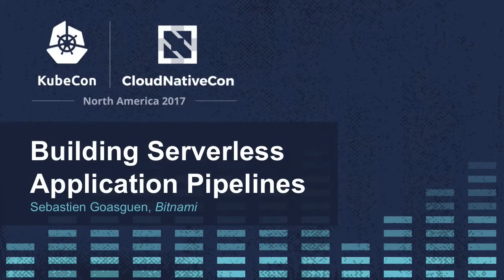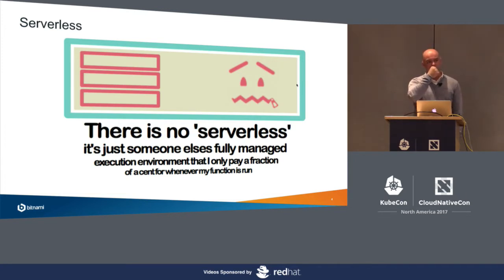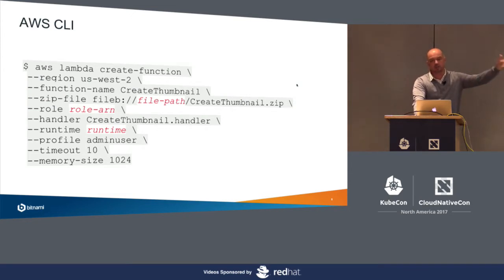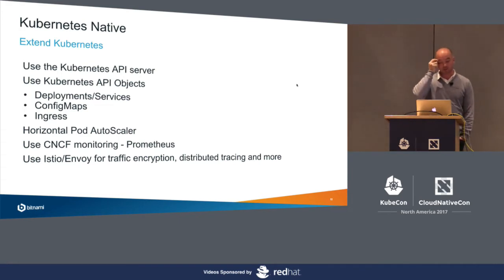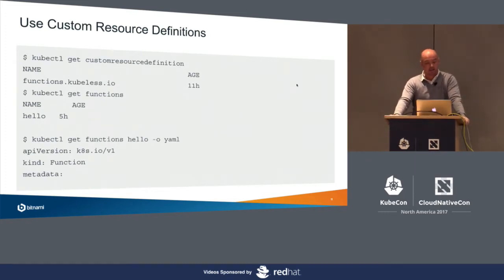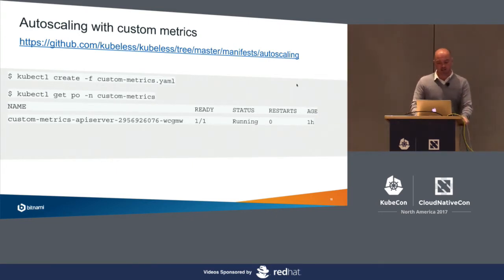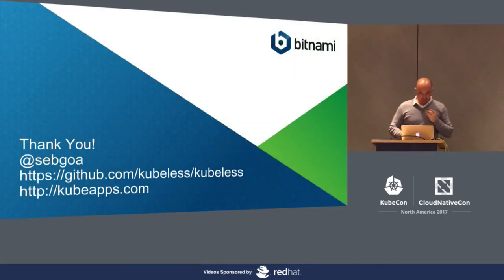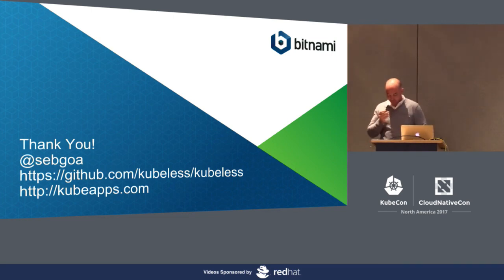Building Serverless Application Pipelines [A] - Sebastien Goasguen, Bitnami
The serverless paradigm is bringing a new type of applications to the forefront of application architecture. Distributed, containerized, scalable, event-driven and ephemeral with fine grained billing. In this talk we will go through several application use-cases that are driving the serverless movement (e.g data processing, IoT, mobile-backends,machine learning) and demonstrate how these applications can be developed and deployed on top of Kubernetes using an open source serverless solution called kubeless. Through live demos and examples, we will show that Kubernetes with its rich and stable core API is the perfect platform to build FaaS solutions.

About Sebastien Goasguen
Sebastien Goasguen is a twenty year open source veteran. A member of the Apache Software Foundation, he worked on Apache CloudStack and Libcloud for several years before diving into the container world. He is the founder of Skippbox, a Kubernetes startup acquired by Bitnami where he currently serves as Senior Director of Cloud Technologies. An avid blogger he enjoys spreading the word about new cutting edge technologies . Sebastien is the author of the O’Reilly Docker Cookbook and the Kubernetes Cookbook.